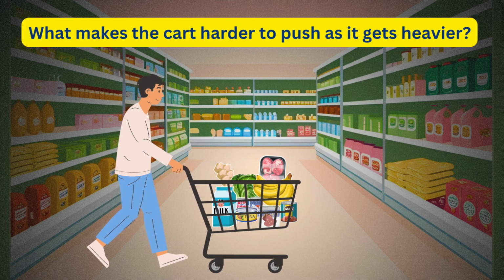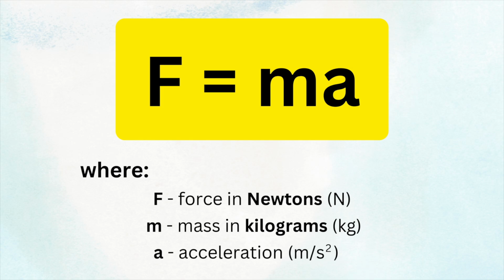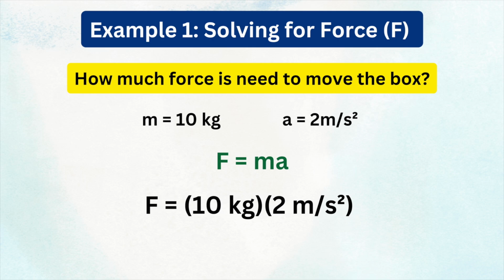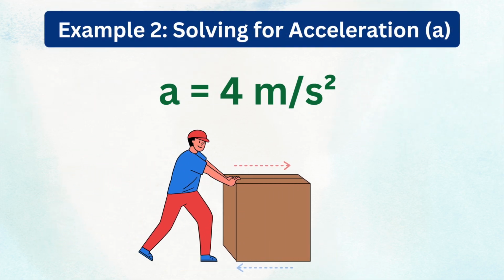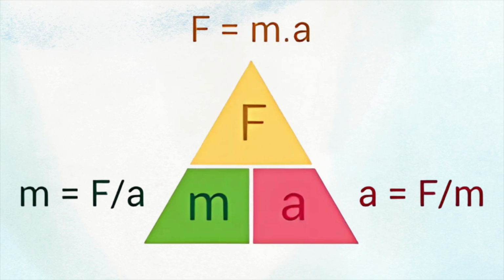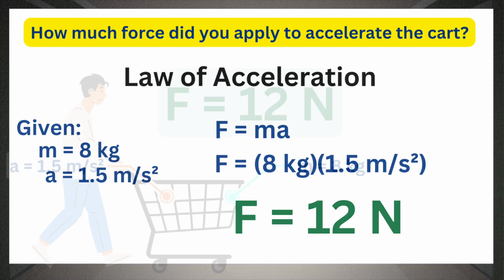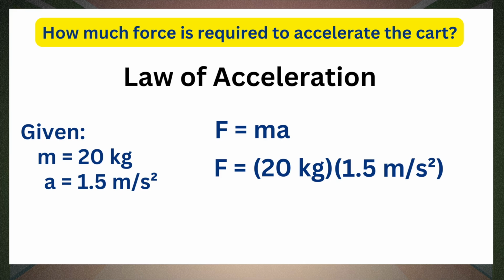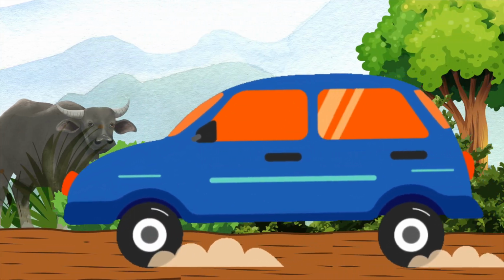Newton’s Law of Acceleration | Physics Lesson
What causes an object to speed up or slow down? How do force, mass, and acceleration relate to one another?

This animated video explains Newton’s Second Law of Motion, also known as the Law of Acceleration. Learn how to use the formula F = ma and apply it through step-by-step solutions to sample problems. Ideal for both students and teachers looking for a clear, visual explanation of this important concept in physics.

In this video:
 • Explanation of Newton’s 2nd Law
 • Understanding the formula F = ma
 • Sample problems with complete solutions

This video is suited for junior and senior high school learners and supports lessons in General Science and Physics.